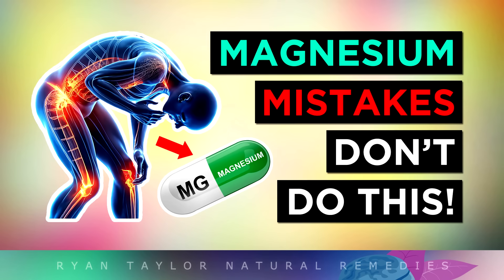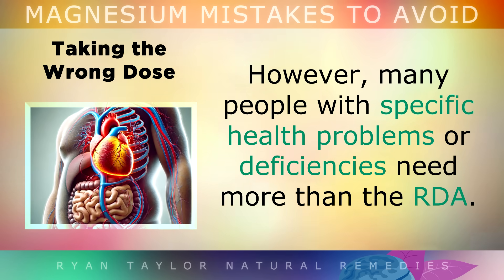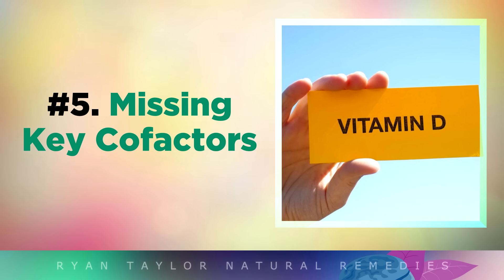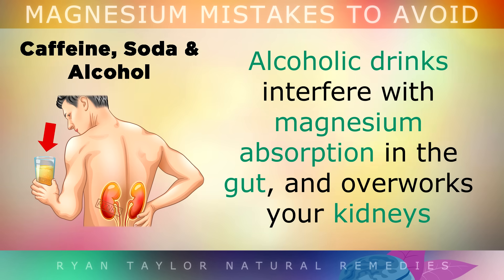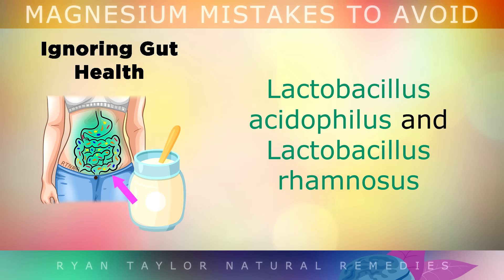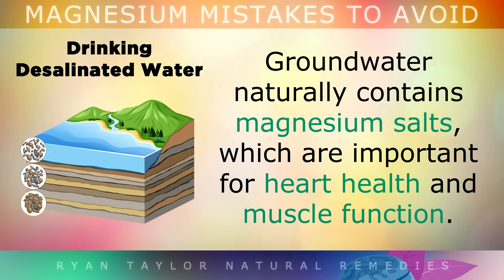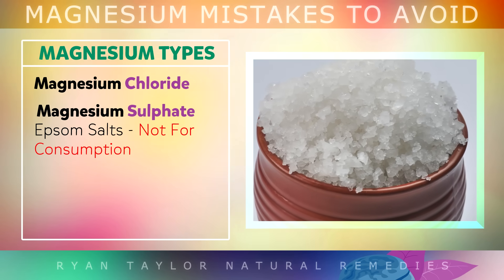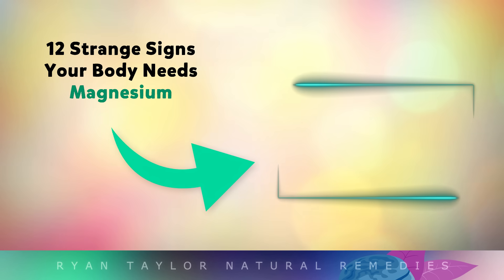The BIG Magnesium Mistakes People Are Making!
The big magnesium mistakes people are making, and how to use it properly.

Magnesium is a mineral used as a cofactor for over 300 processes, and is one that most people are deficient in, due to over farmed soils and not eating enough vegetables. In fact it's estimated that over 60% of the population are deficient in magnesium, causing a range of health problems from minor to severe.

People are now turning to magnesium supplements to help raise their levels, however, if you don't know the dosages, types and how to use it properly, you may end up wasting your money.

In this video I put together a list of the 12 big magnesium mistakes people are making on a regular basis, from taking the wrong form for their particular problem, to incorrect dosages and a lot more useful information.

Timestamps:
⏰ 00:00 - 12 Big Magnesium Mistakes
⏰ 10:44 - Types of Magnesium Supplements
⏰ 12:32 - Low Magnesium Signs

Useful Links:
🧠 Top Brain Health Supplement:

Ryan Taylor BSc (Hons) Bio:
Ryan Taylor is a nutritionist and educator based in the UK with a degree in Computing Science. After graduating in 2015, he discovered his passion for biology and physiology and transitioned into the field of nutrition. Since then, he has created over 1,000 educational videos on natural remedies, healthy foods, and the science of life to share and expand his understanding of the human body.